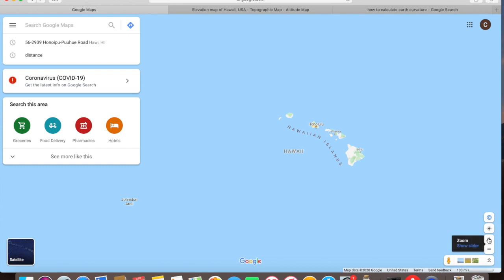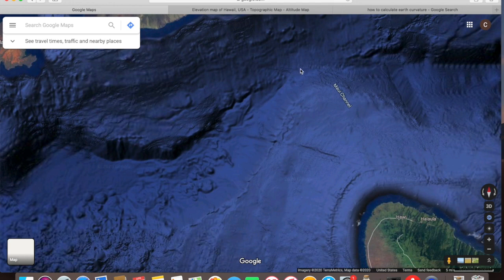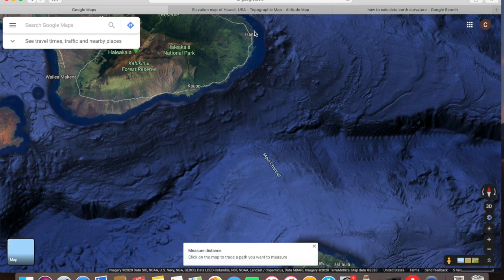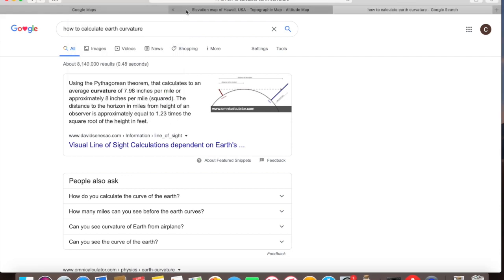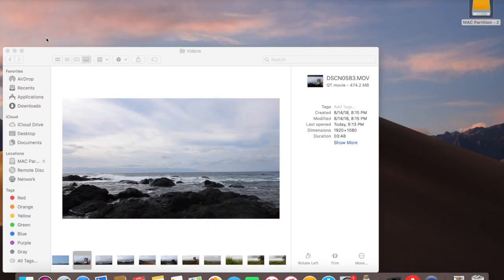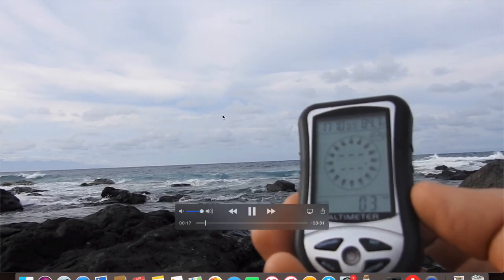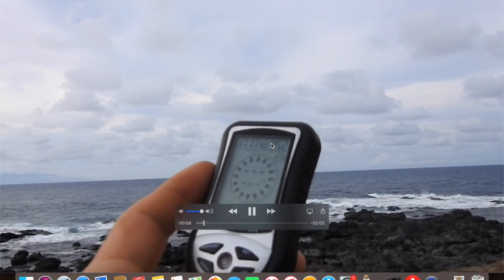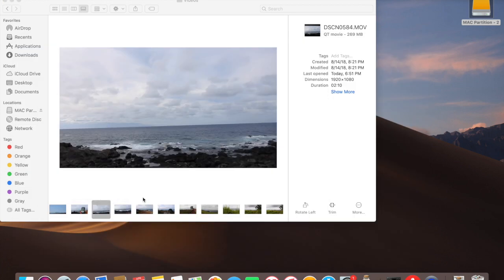Hawi to Hana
From the Curvature Amateur...
Nikon P900 vs Google;
Globe or Flat?  NEITHER!